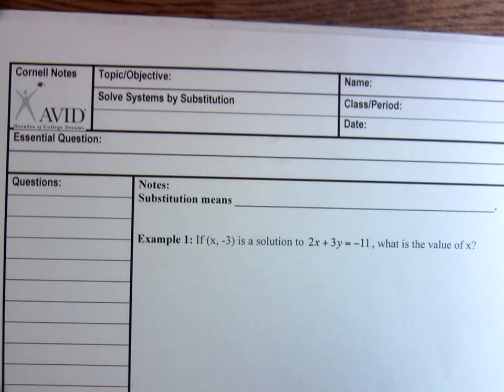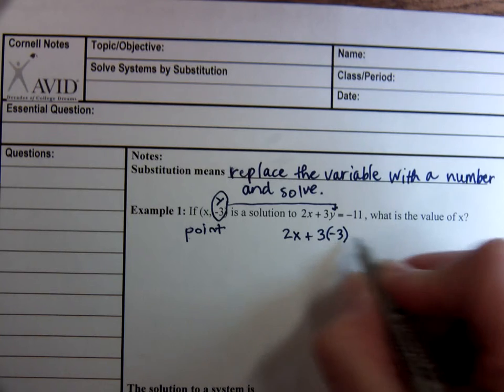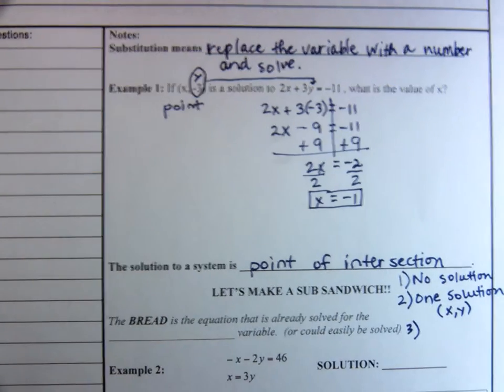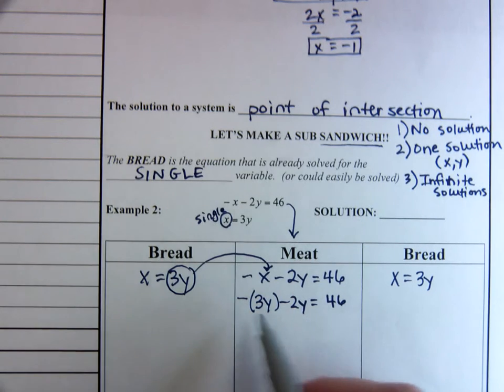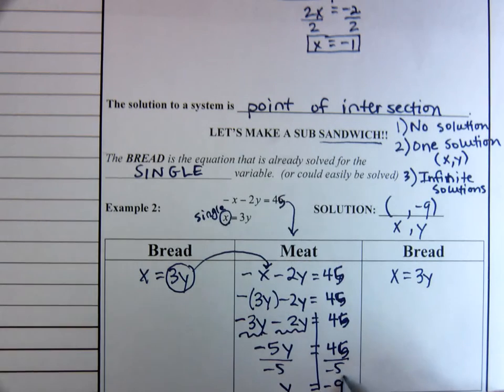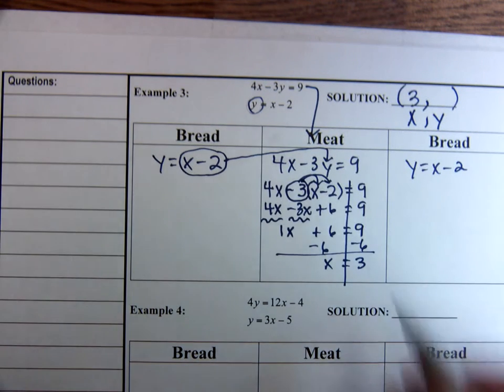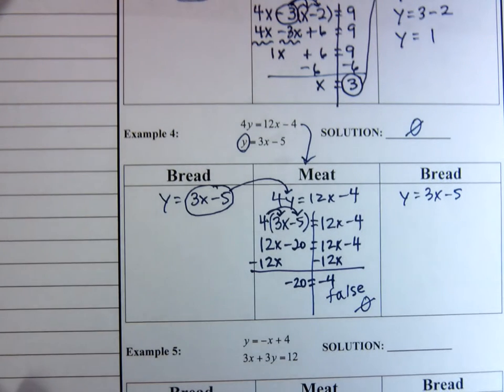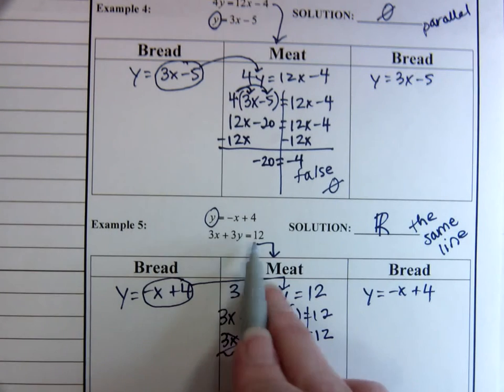A1 Solve systems by substitution KGUEST